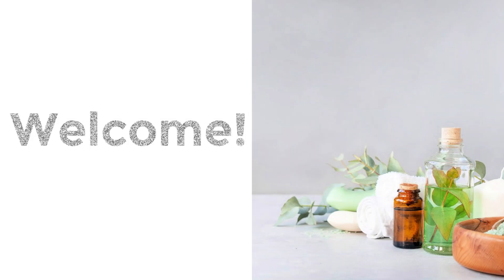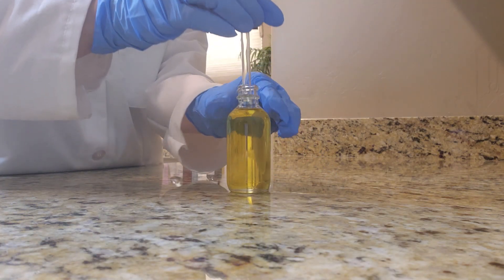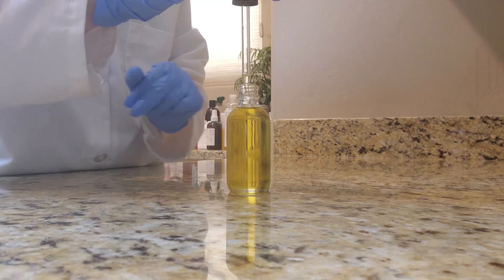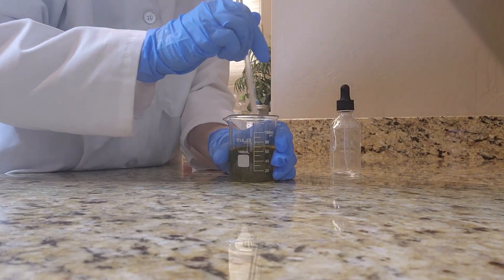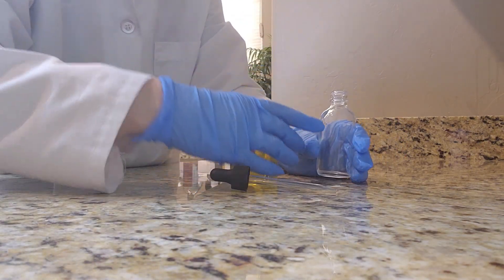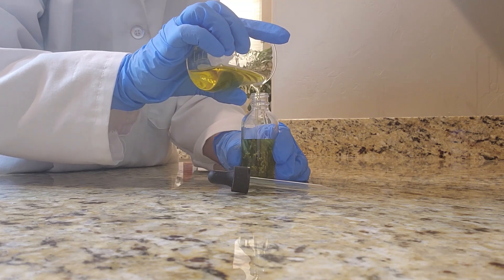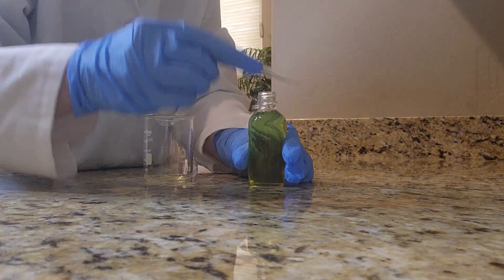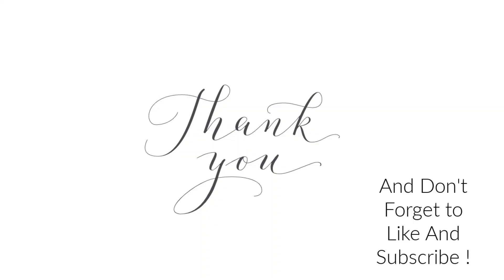How To Make A DIY Hair Growth Oil With Only 3 Ingredients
Watch and learn how to make this DIY hair growth oil with only 3 ingredients. This is a perfect formula for beginners.

Where to purchase items similar to what I used in this video.
Grapeseed Oil
Basil Essential Oil
Lab Beakers
Stirring rods